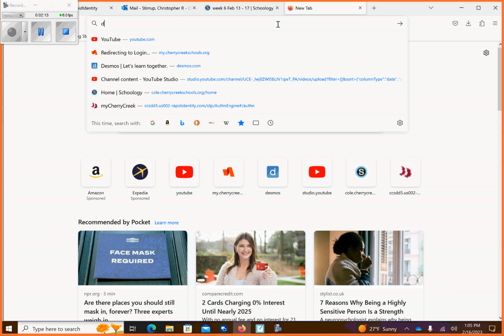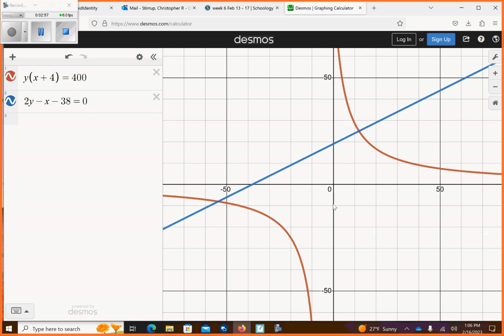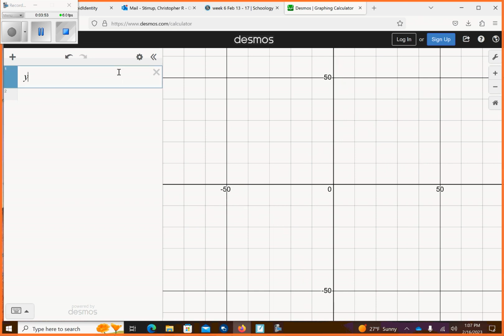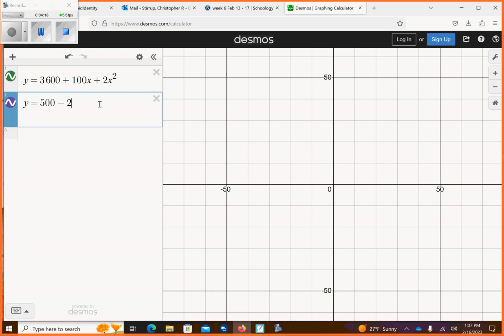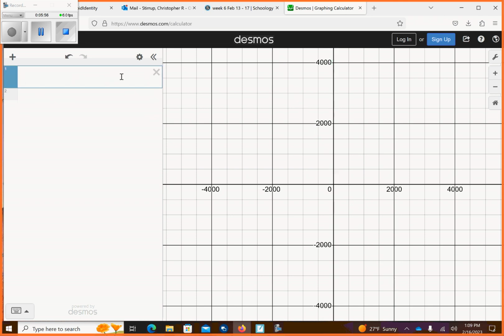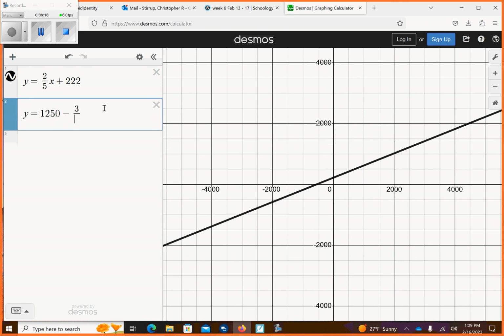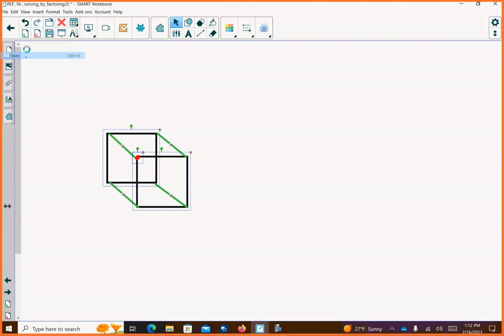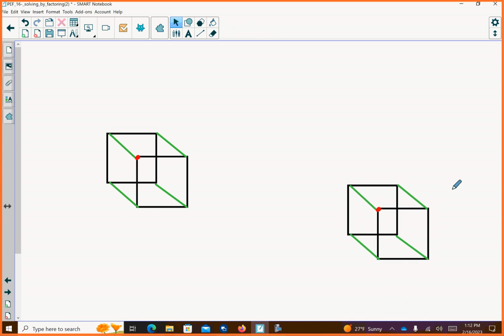supply and demand review Thursday Feb 16 2023